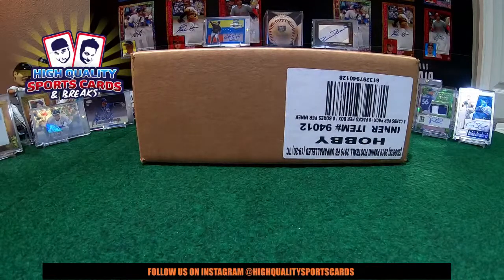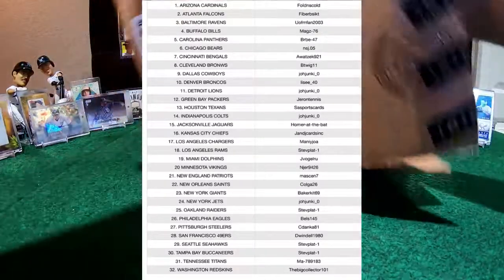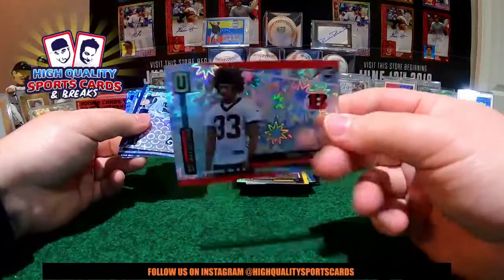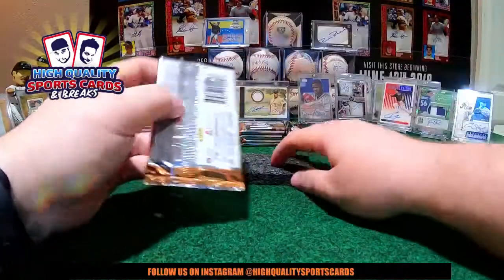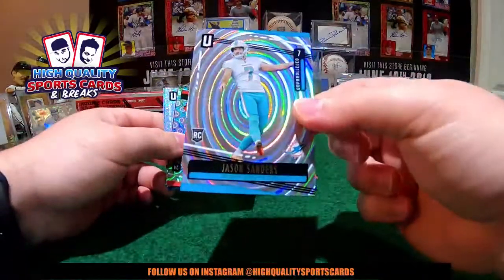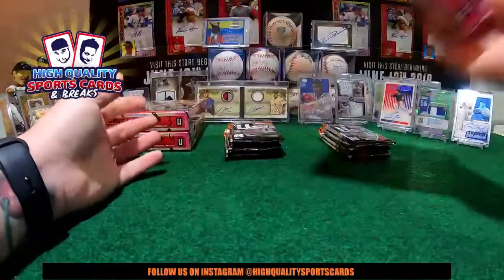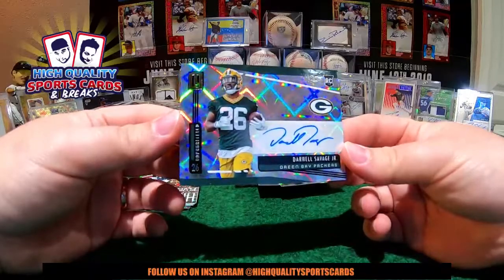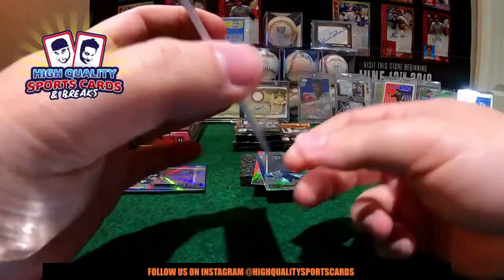Break #9 2019 UNPARALLELED FOOTBALL NFL 1/2 CASE 4 HOBBY BOX BREAK MONDAY 09/02/2019